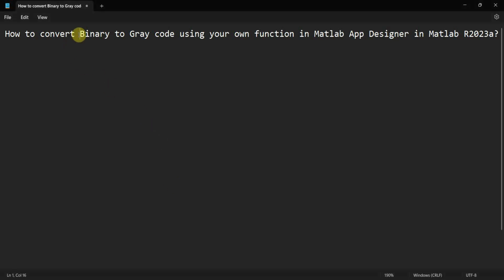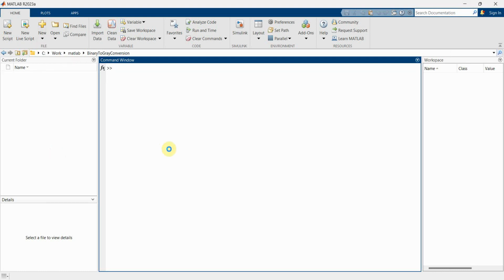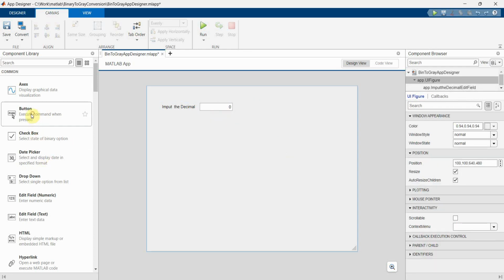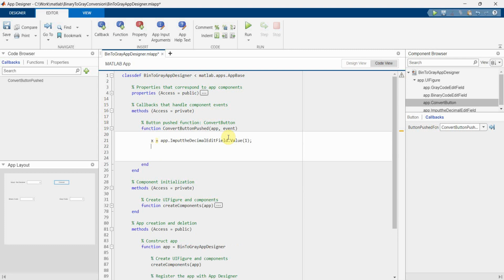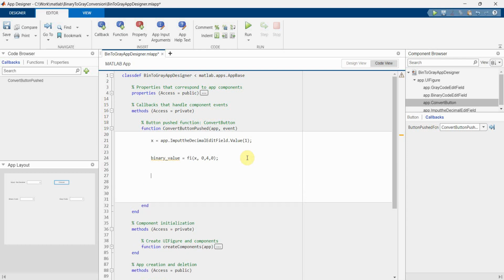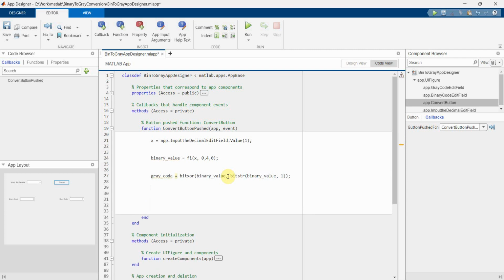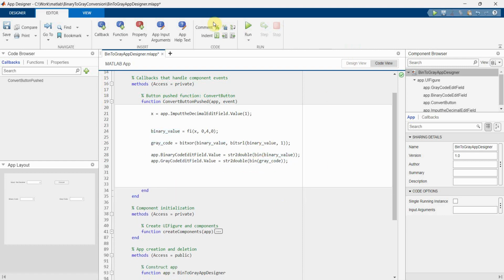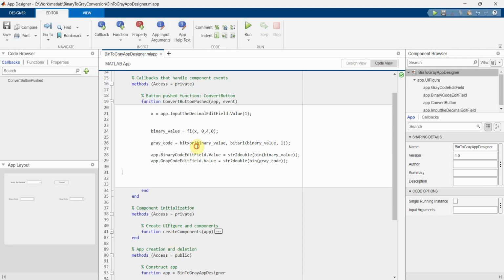How to convert Decimal to Binary to Gray code using your own function in Matlab App Designer R2023a?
This video shows the steps to write your own function in MAtlab App Designer to convert a number from Decimal to Binary to Gray code in Matlab 2023a.

Details on the Gray code is referred from the wiki

However, the main code is copied below also for reference:

function ConvertButtonPushed(app, event)

            x = app.ImputtheDecimalEditField.Value(1);
            binary_value = fi(x, 0,4,0);
            gray_code = bitxor(binary_value, bitsrl(binary_value, 1));
            app.BinaryCodeEditField.Value = str2double(bin(binary_value));
            app.GrayCodeEditField.Value = str2double(bin(gray_code));

end